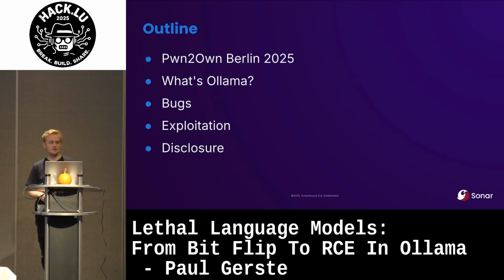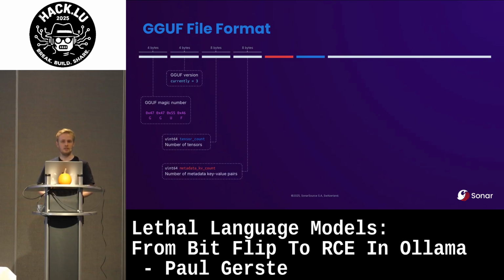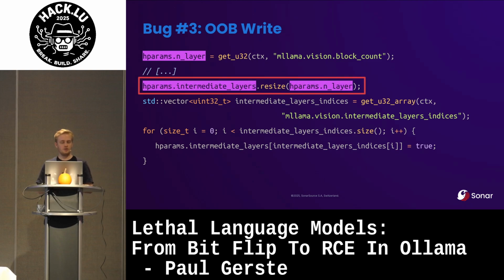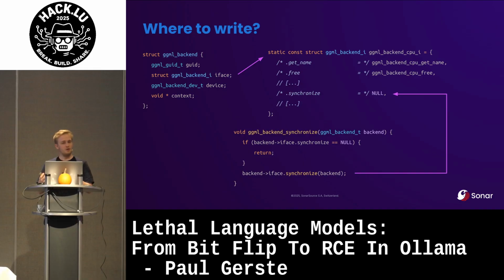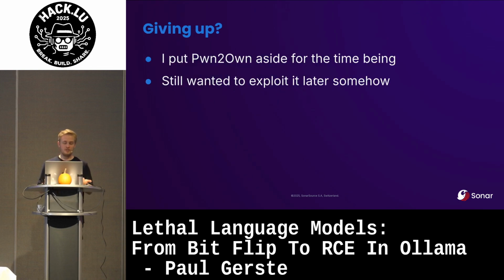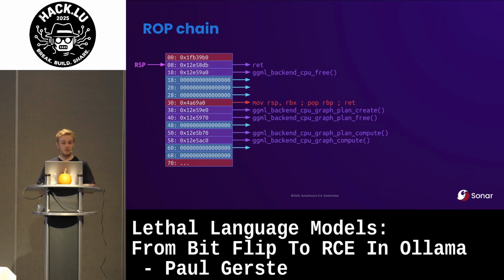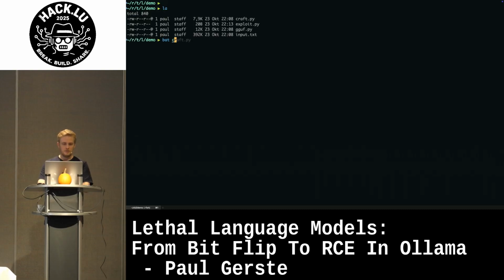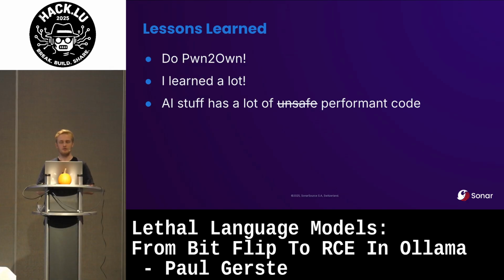Lethal Language Models: From Bit Flip To RCE In Ollama - Paul Gerste